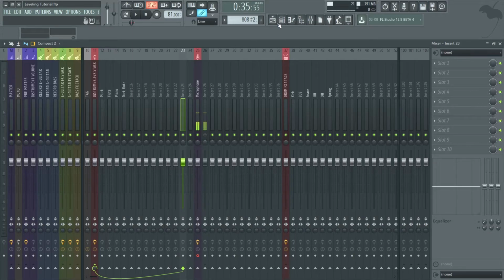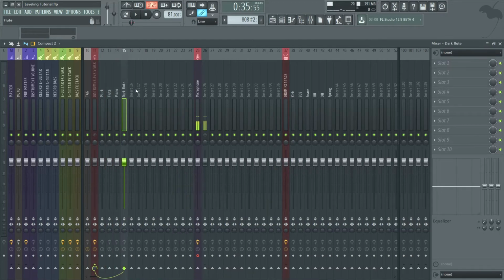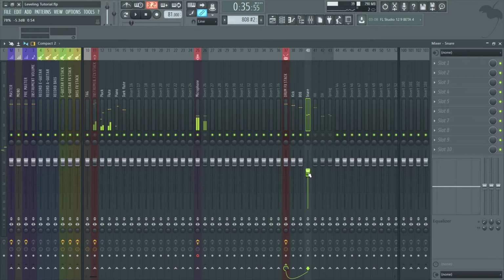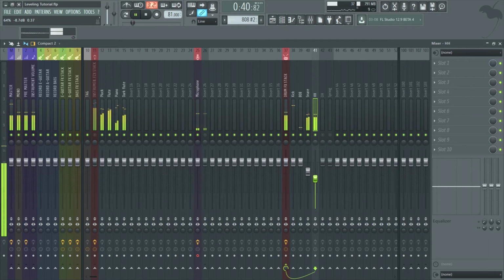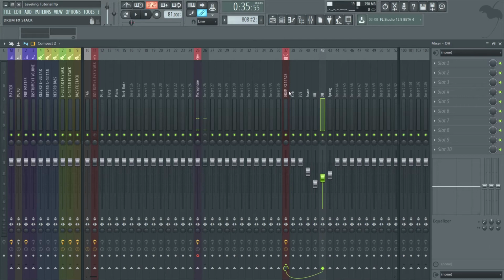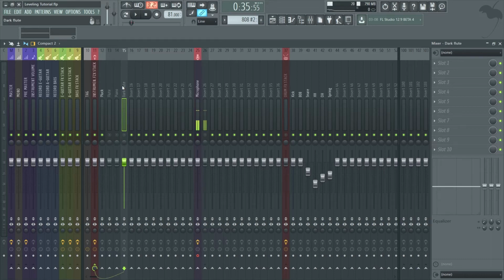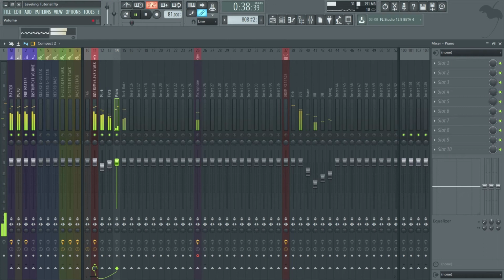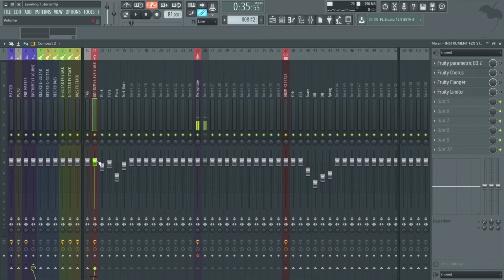Leveling Your Beats Like TM88, IT’S EASY!!! (FL Studio Tutorial - Tutorial Tuesdays)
Leveling Your Beats Like TM88 (FL Studio Tutorial - Tutorial Tuesdays)